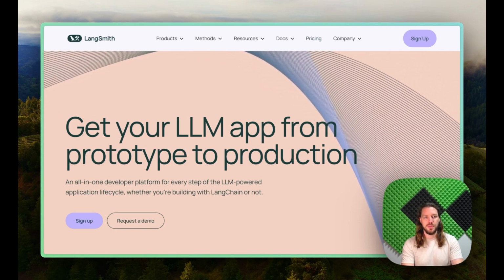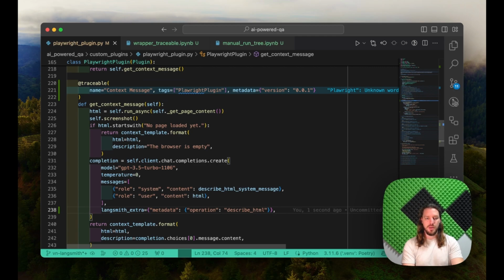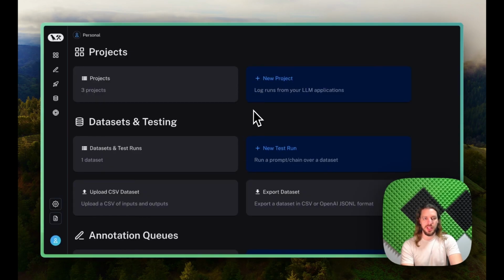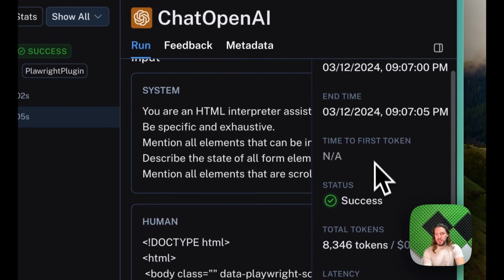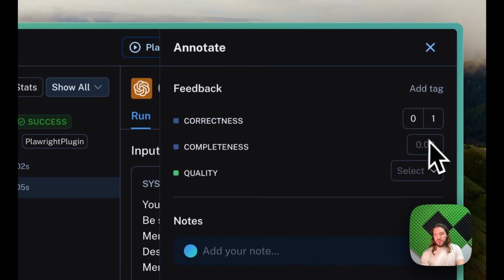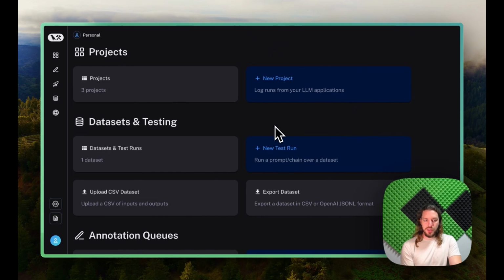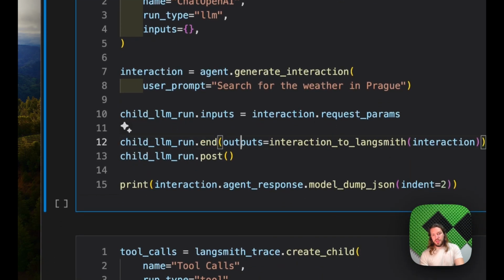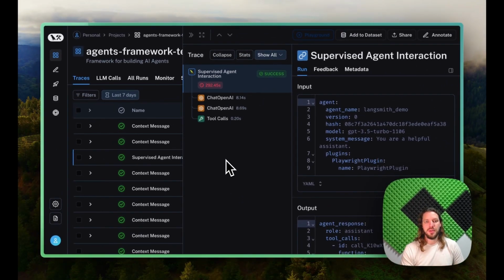Using LangSmith in a non-LangChain codebase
When building LLM powered applications, you will need to monitor, evaluate and gradually improve the calls you make to your language models.
In this video, Viktor will show you how to use LangSmith to trace your AI application, even if you are not using LangChain.
This will help you get your LLM powered apps ready for production.

Chapters:
00:00 LangSmith intor
00:30 OpenAI wrapper and traceable APIs
02:42 Running the traced call
03:35 LangSmith dashboard
04:17 Trace detail
05:46 Annotations and datasets
08:22 Manually creating traces
10:45 Final thoughts